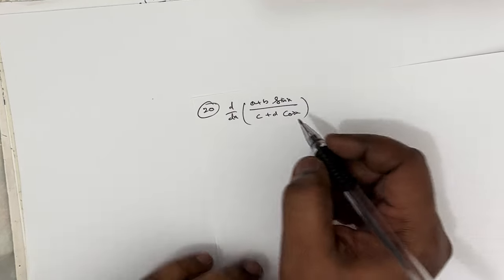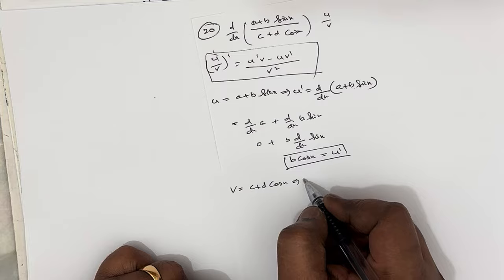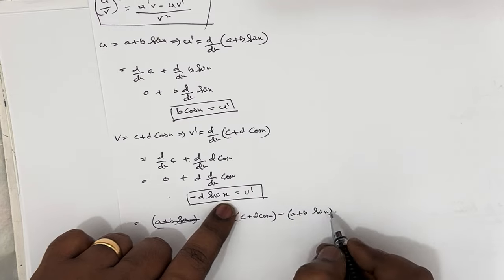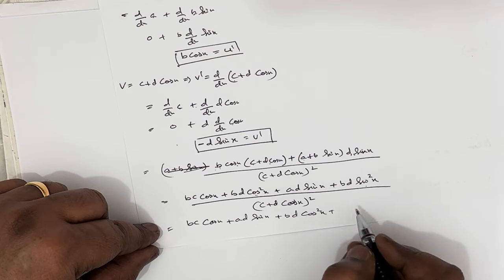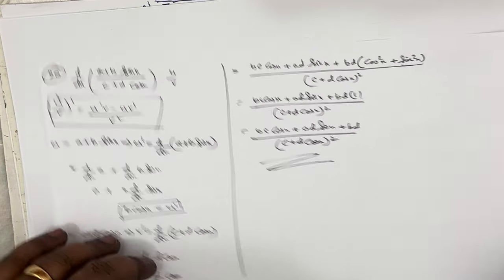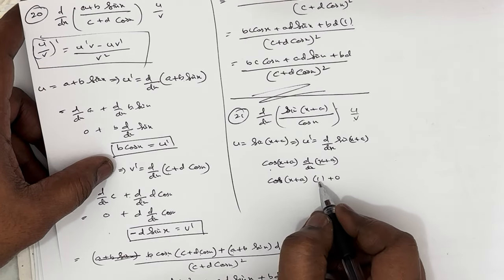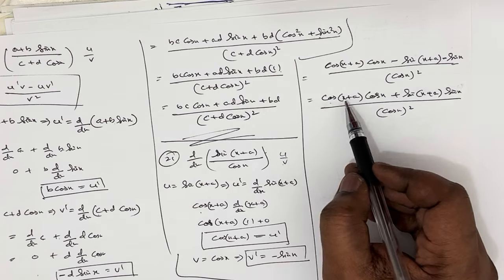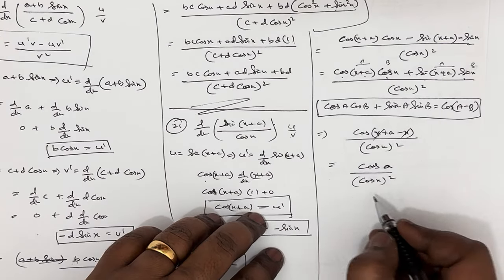Class 11 Limits & Derivatives Misc-Ex (Q-20,21) )